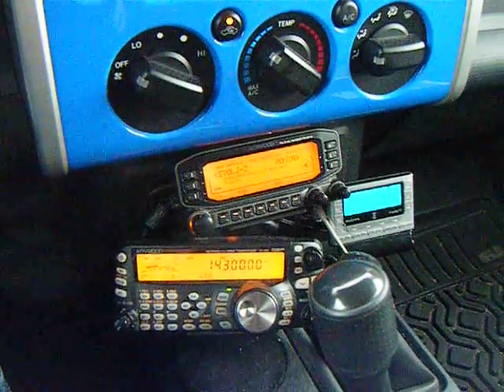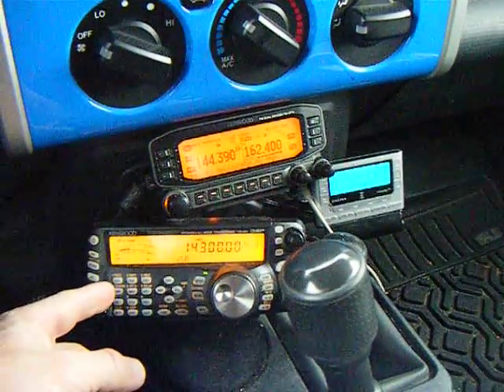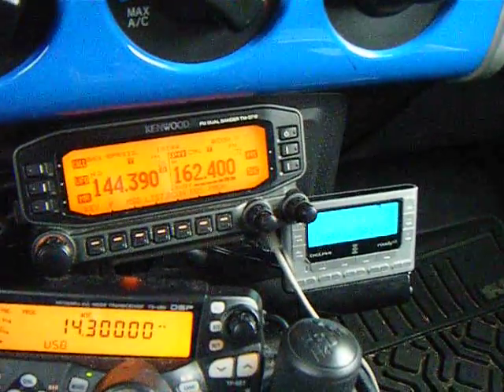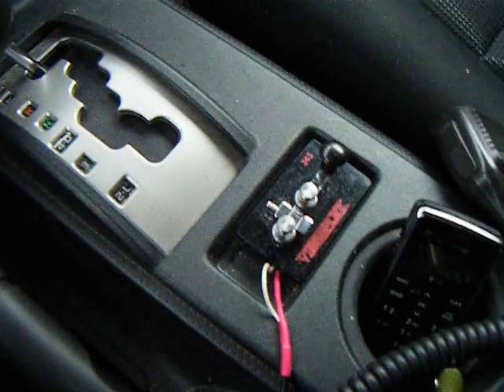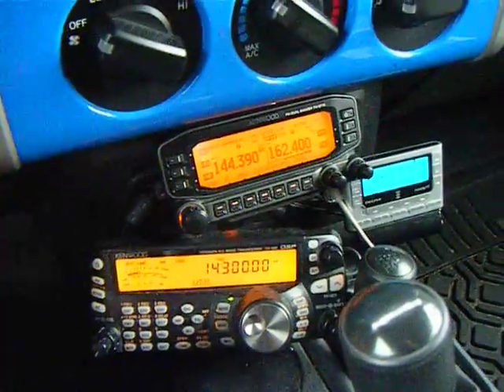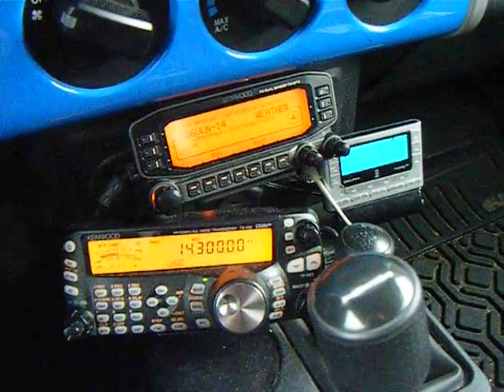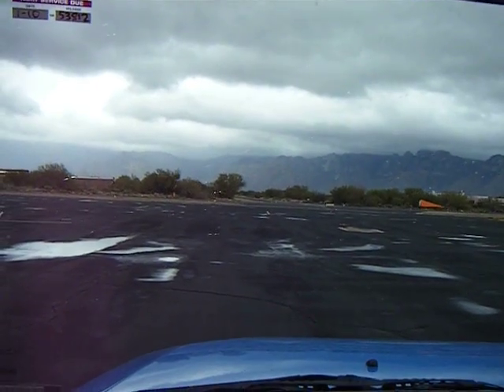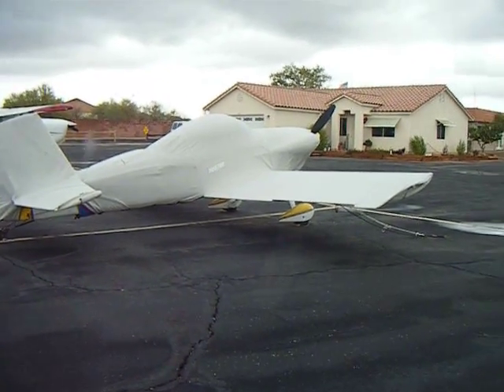N4LS mobile ham radio station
N4LS/M ham radio station installed in a Toyota FJ Cruiser.  Kenwood TS480SAT HF radio and Kenwood TM-D710A VHF, UHF, APRS.  HF antenna:  Hamstick